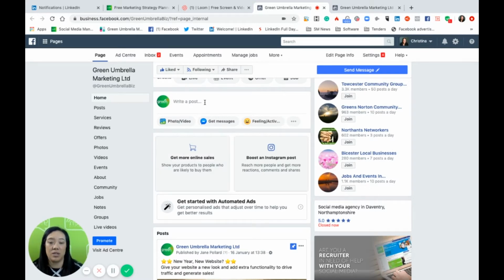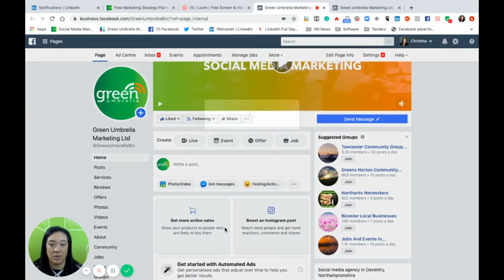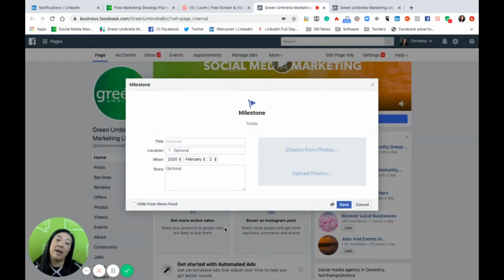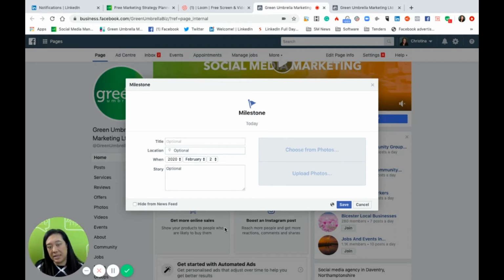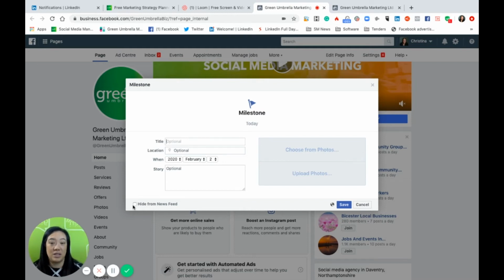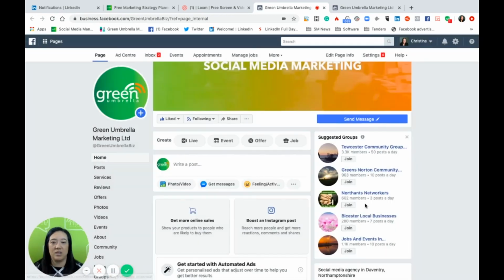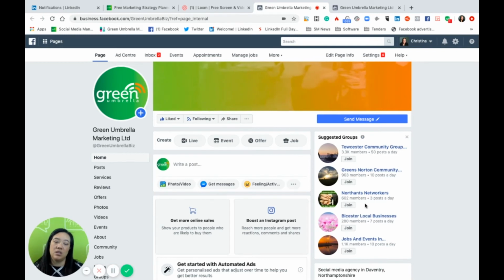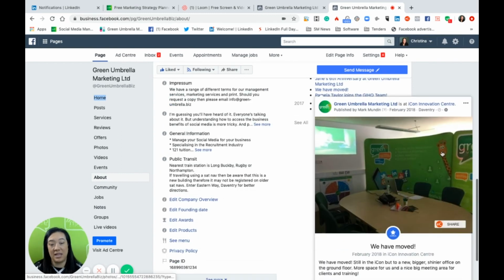Facebook milestones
In this video, Christina talks about Facebook Milestones and why you should use them on your business page.